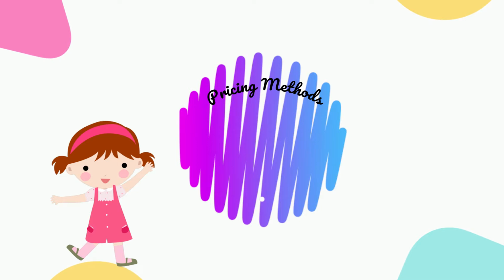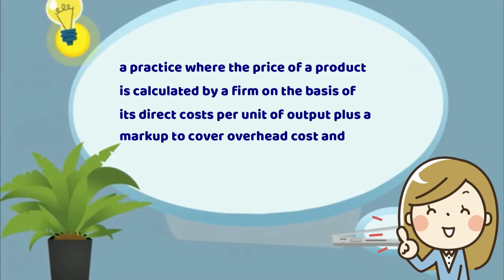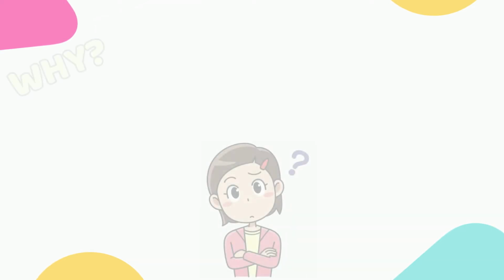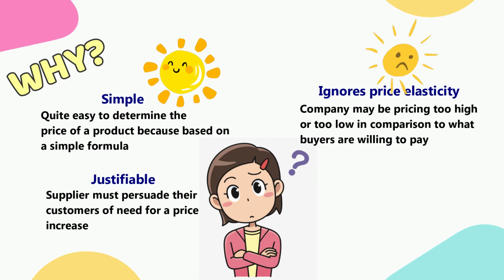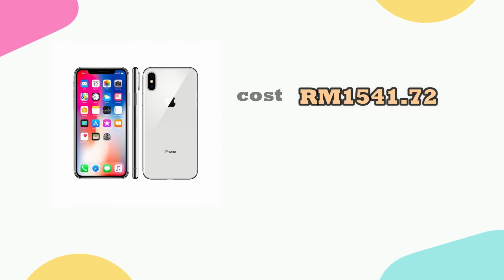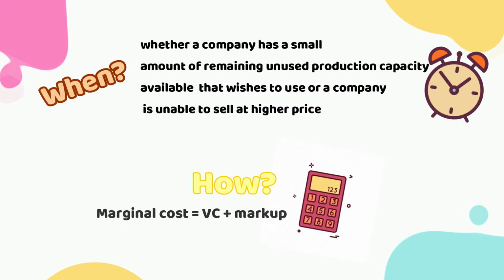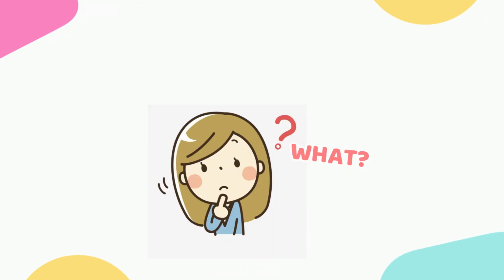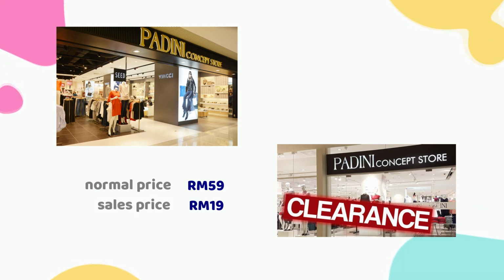Pricing : Traditional Methods